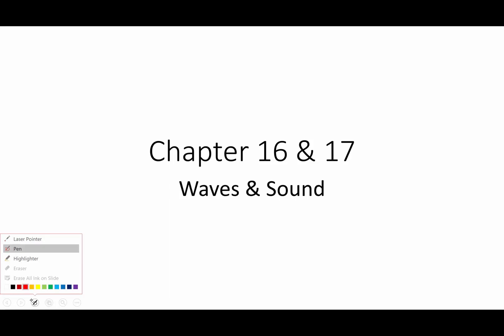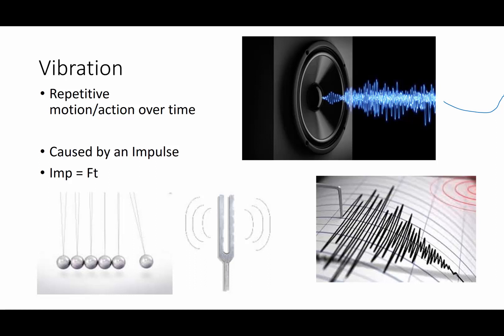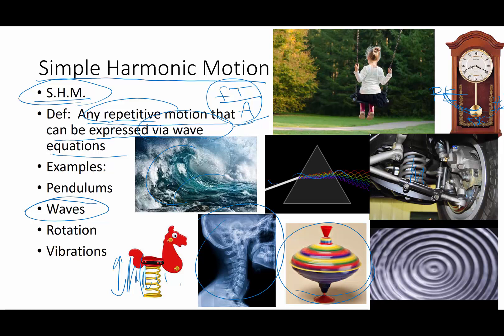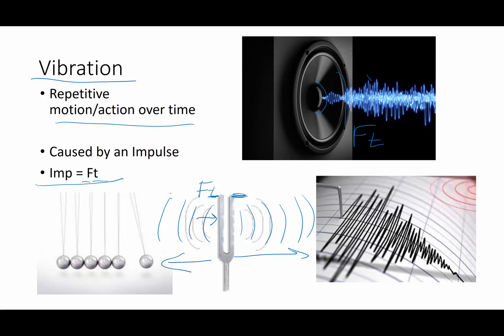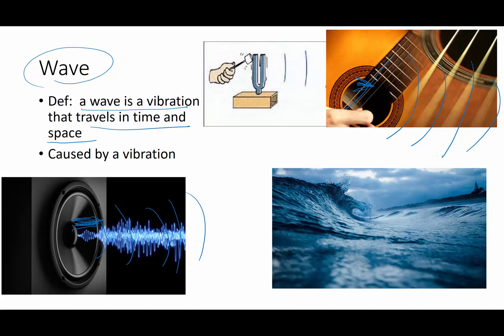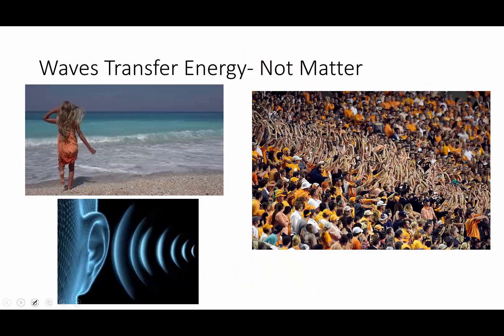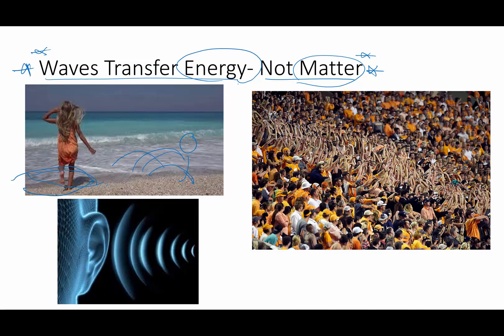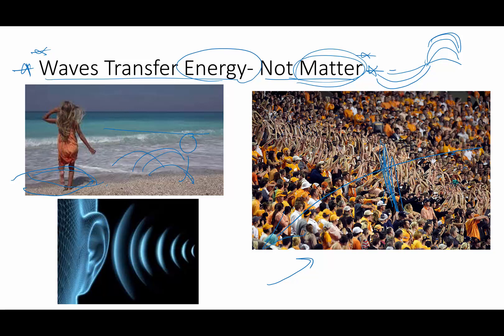P17-1 Waves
An introduction to the topic of waves and simple harmonic motion.